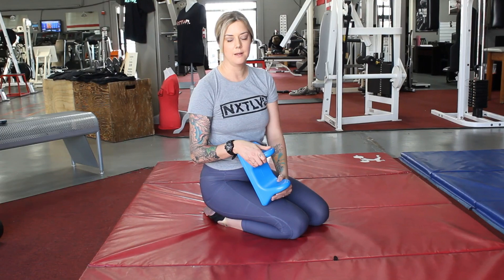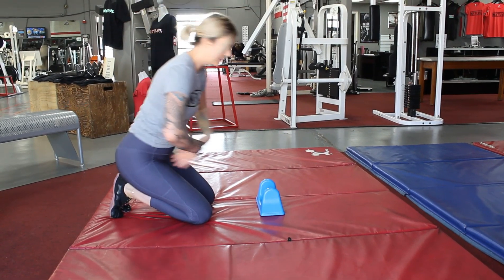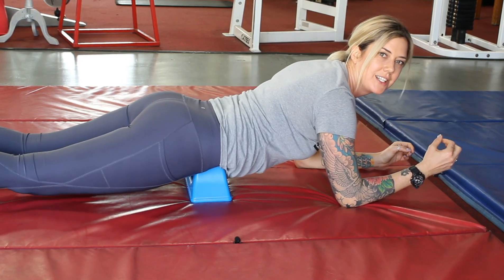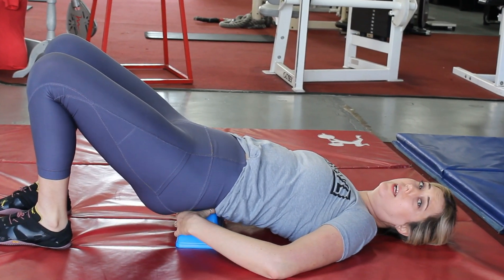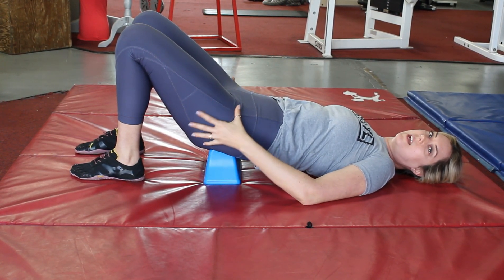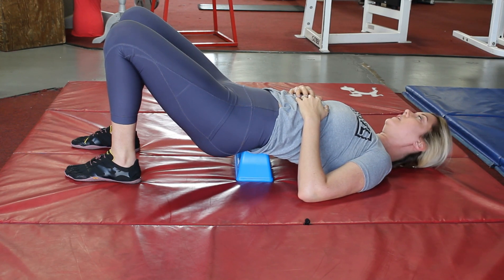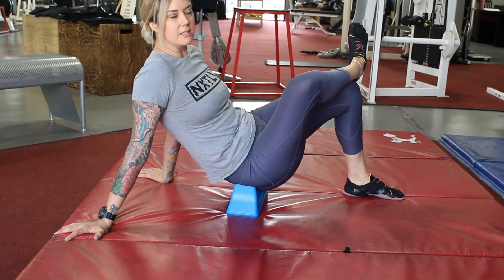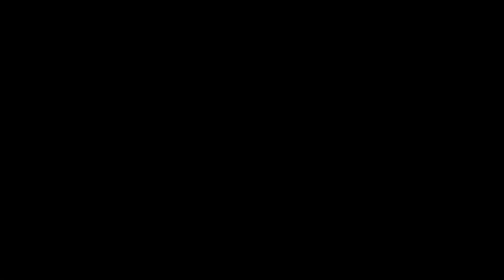PSO-RITE REVIEW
NXTLVL TRAINER @shannonlynnfitness reviews the PSO-Rite Self Massage Tool